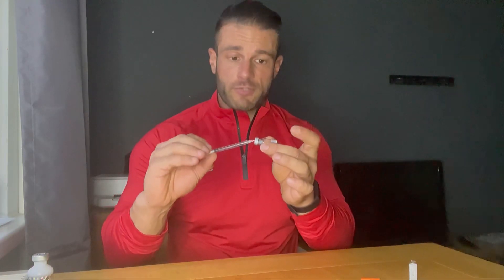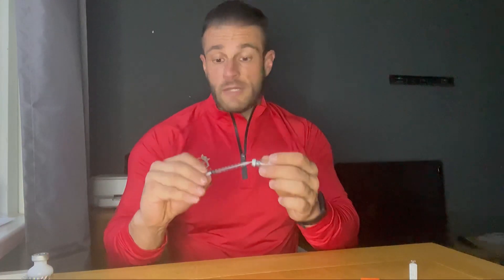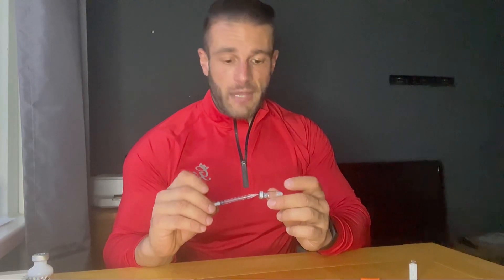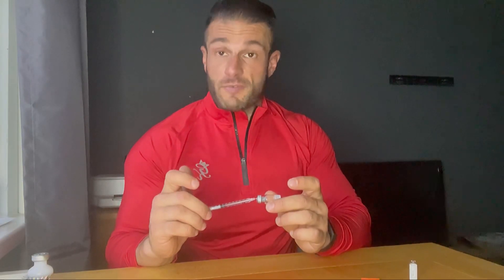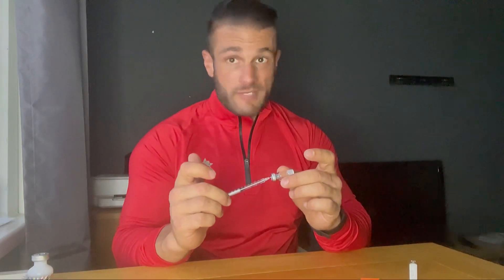HOW TO MIX PEPTIDES - TB500, BPC157, SEMAGLUTIDE, LIRAGLUTIDE, MELANOTAN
There seems to be a lot of confusion on how to mix peptides. The process is very straight forward, but if you’ve never been shown, then it’s understandable to be confused

I have got another video that goes into slightly more depth, but wanted to make this shorter once for people newer to all this

So in the video we just cover the basics of how to mix the powder in to a solution, and the easiest way to understand you dosage requirement

Any questions, drop them in the comments box below